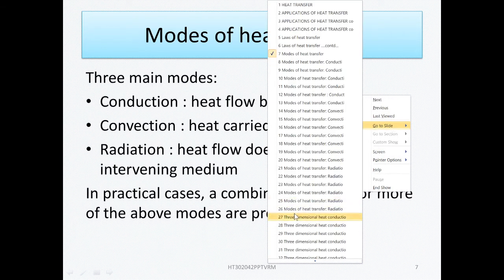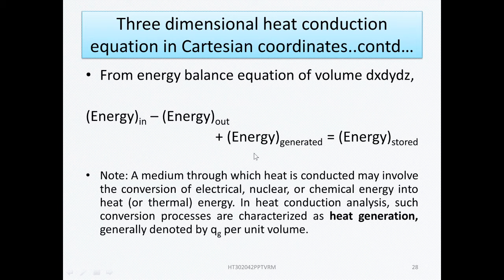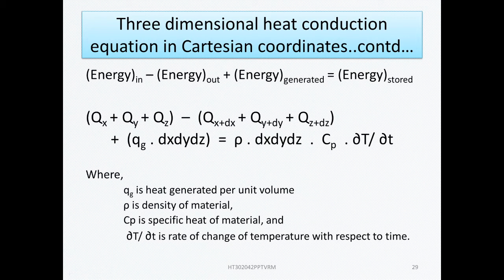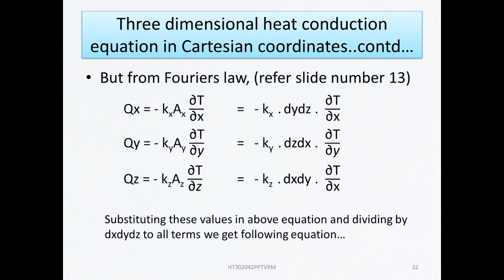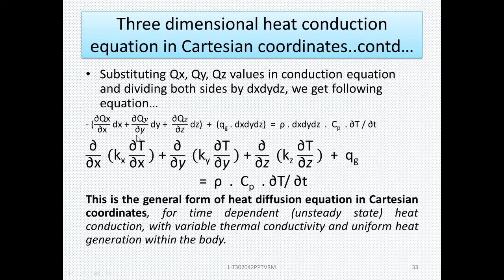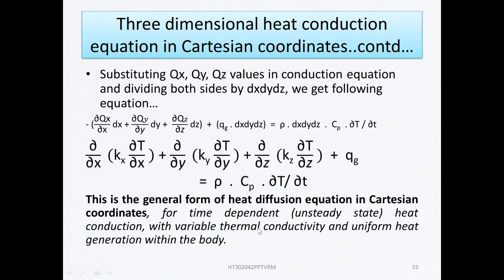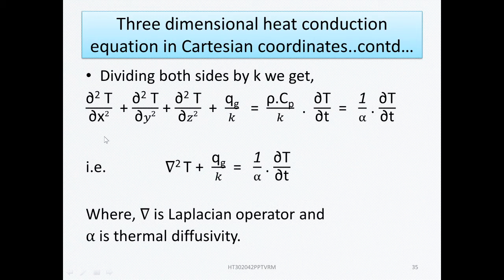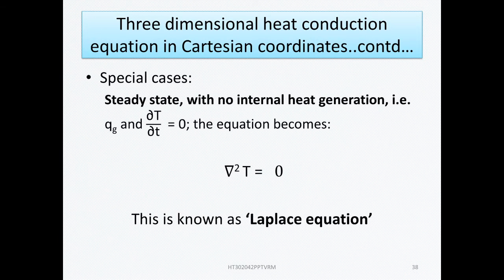THREE DIMENSIONAL HEAT CONDUCTION EQUATION IN CARTESIAN COORDINATES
HELLO FRIENDS,
IN THIS LECTURE WE WILL SEE HOW TO DERIVE THREE DIMENSIONAL HEAT CONDUCTION EQUATION AND ITS SPECIAL CASES IN CARTESIAN COORDINATES.